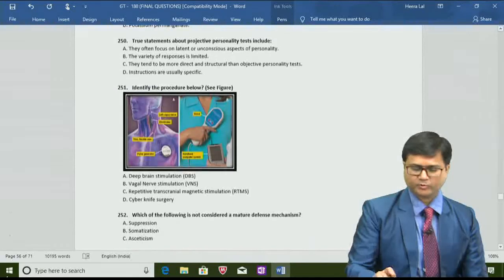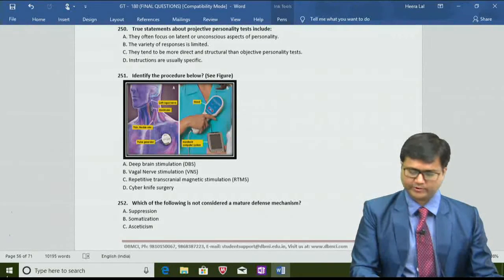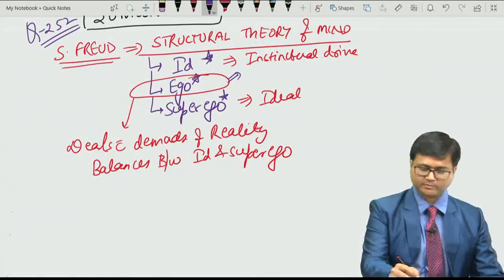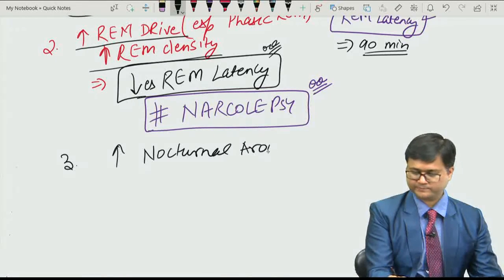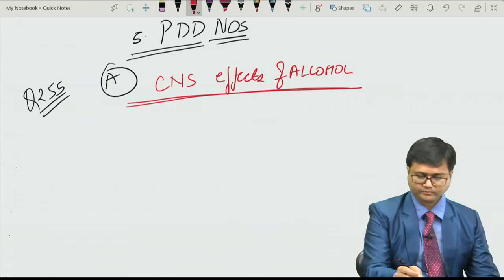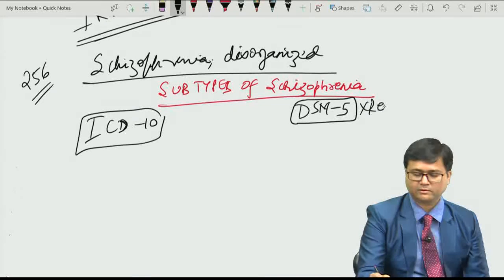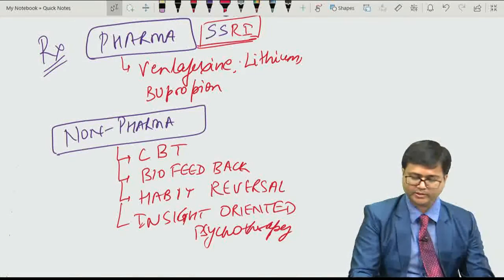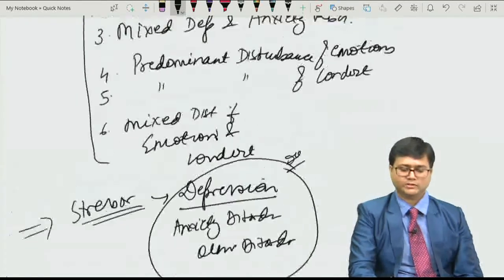Grand Test - 180 (PSYCHIATRY)